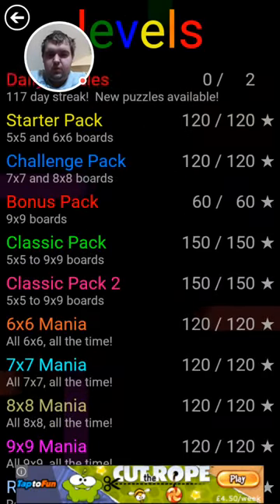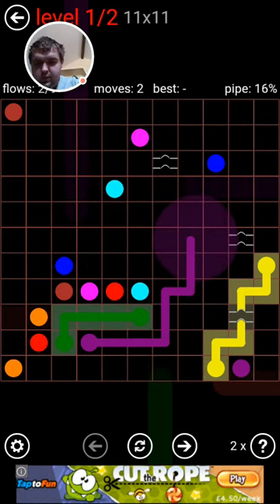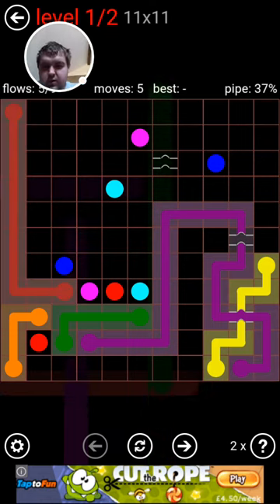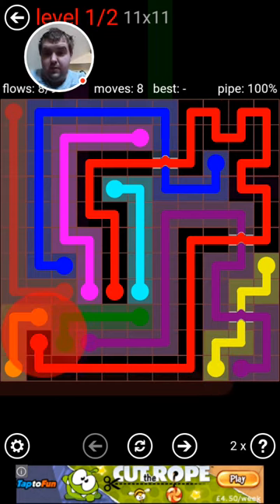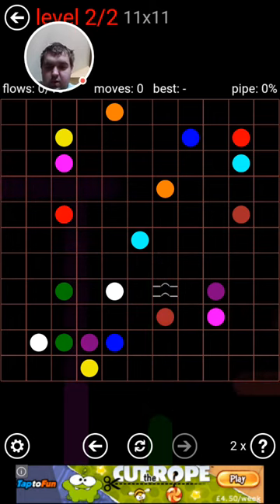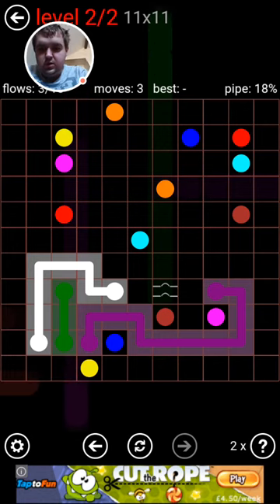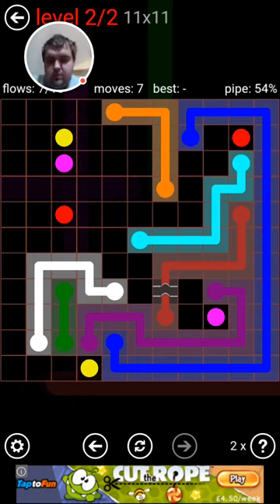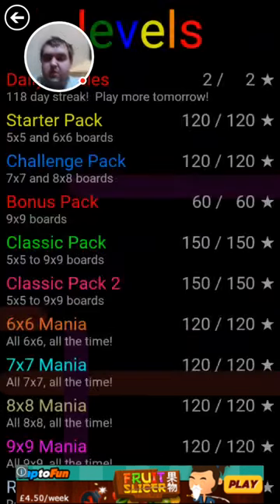Flow Free: Bridges - Daily Puzzles (06/08/16)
Really was not expecting a decent set of two levels,  on either of the versions today but with it happening on the normal version, I got a hunch that we would have it on this as well and we did. Didn't take me as long as the normal version but was still a bit hesitant.